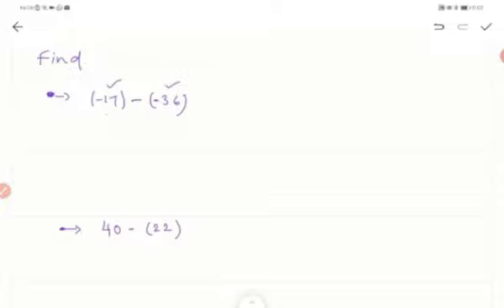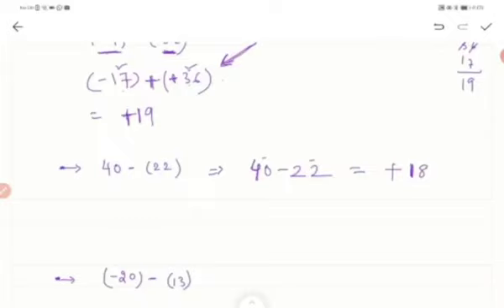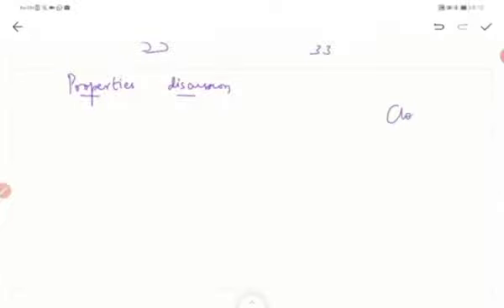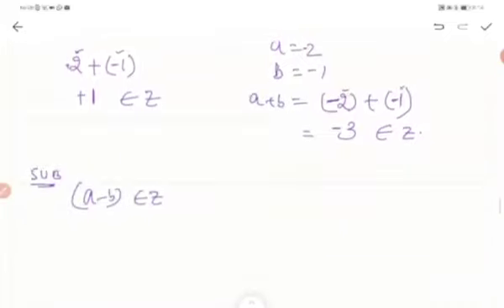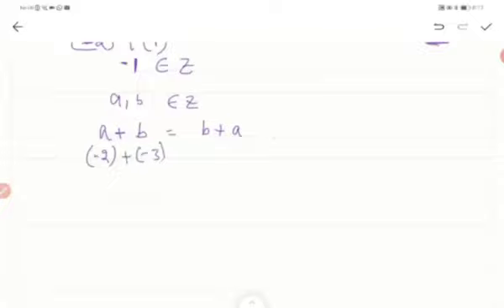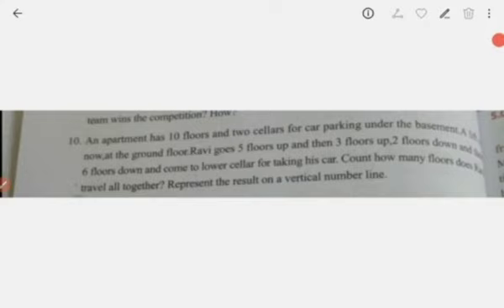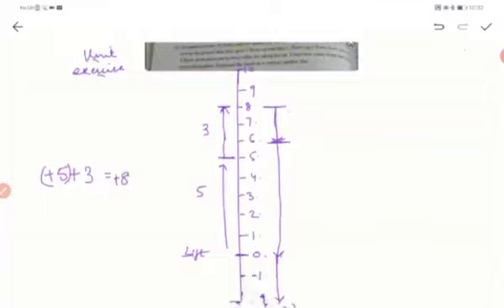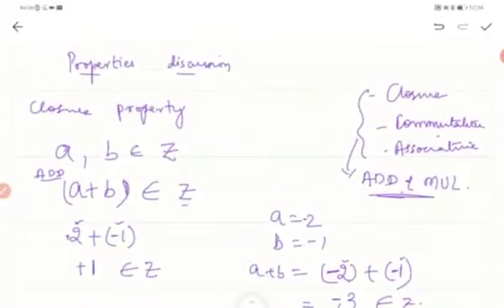PROBLEMS ON INTEGERS